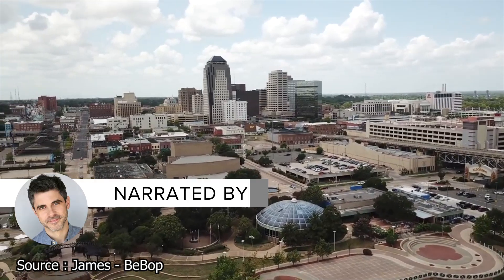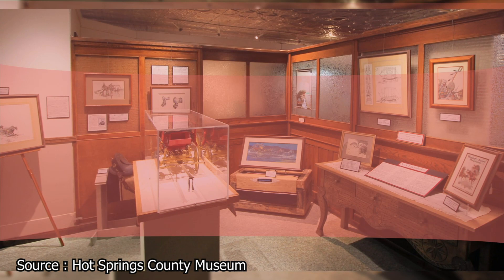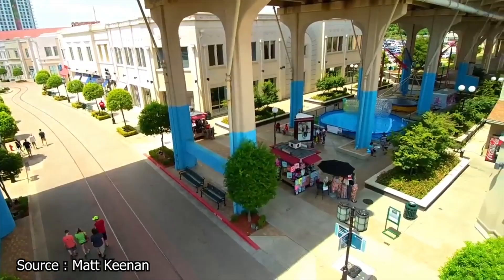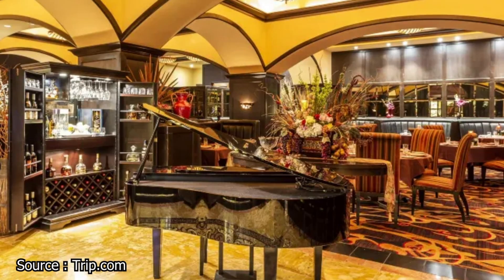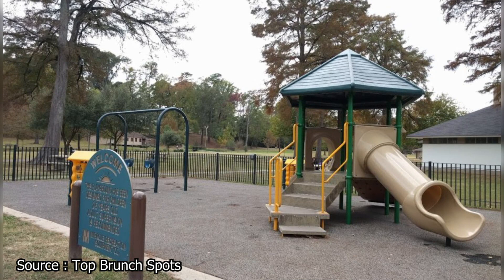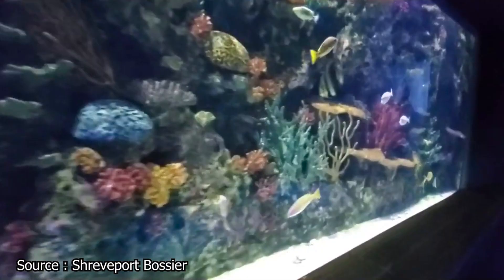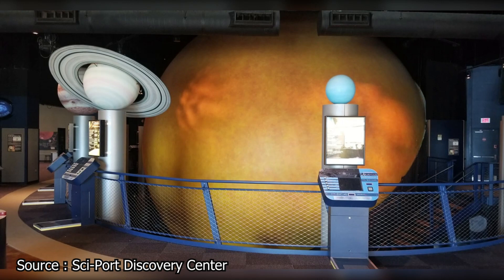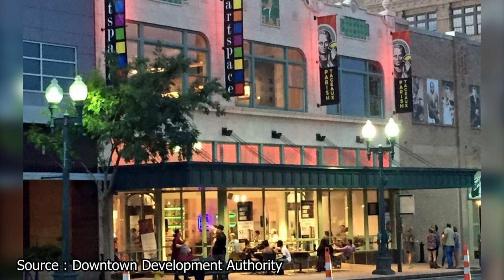Best Things to Do in Shreveport, Louisiana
Shreveport, Louisiana's third-most-populous city, is situated on the gorgeous west bank of the Red River and is known for its beauty and diversity. It was founded in 1836, but it wasn't until the 20th century that it really took off, becoming an economic powerhouse and the birthplace of innovations like the steam-powered water pumping system.

00:00 - Intro
00:15 - Louisiana State Museum of Exhibits
01:10 - R. W. Norton Art Gallery
01:57 - Louisiana Boardwalk
02:40 - Have a Blast at Eldorado Resort Casino Shreveport
03:31 - Shreveport Municipal Auditorium
04:13 - Betty Virginia Park
04:58 - Shreveport Water Works Museum
05:41 - Shreveport Aquarium
06:45 - Sci-Port Discovery Center
07:34 - Enjoy Local Artwork at Artspace
08:16 - Outro

Shreveport is conveniently close to Bossier City and features a wide variety of attractions, from exciting casinos and shows to stunning performance venues, informative museums, and relaxing green spaces. Furthermore, it is kid-friendly, with attractions like the Jubilee Zoo and learning centers like the Sci-Port Discovery Center. Additionally, the incredible Cajun cuisine and the fascinating Southern heritage can be found in Shreveport.

One of the best things to do in Shreveport, Louisiana, is to go shopping at the Louisiana Boardwalk. If you're a fan of shopping and amusement parks, you can't miss the Louisiana Boardwalk Outlets, one of the largest outlet malls in Louisiana. It is an open-air mall with over 60 stores selling a wide variety of goods at discounted prices, as well as numerous dining and entertainment alternatives. The carousel at the center is fun for both young and old.

Spending the day with loved ones doing something you enjoy, like going shopping, seeing a movie, eating at a restaurant, or getting a massage at a spa, is a great way to unwind and have a good time.
Also on the list of best things to do in Shreveport, Louisiana, is to experience local beer at the Red River Brewpub.

One of the most well-liked restaurants in Shreveport is the Red River Brewpub, the city's first brewery since Prohibition. This downtown establishment, formerly a distribution firm, has transformed into a microbrewery and tasting room. It's a must-see for any tourist in Shreveport, with a gift shop, a garden patio with a roof, and spectacular views of the city.